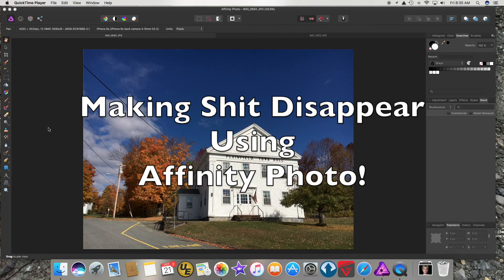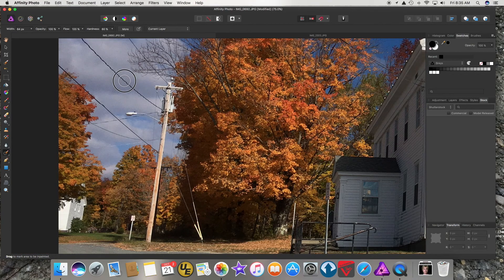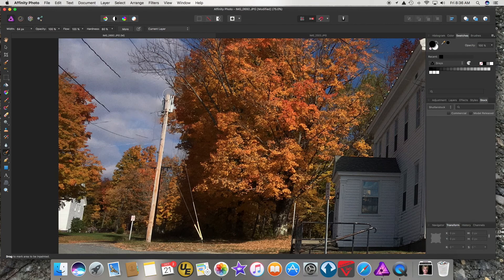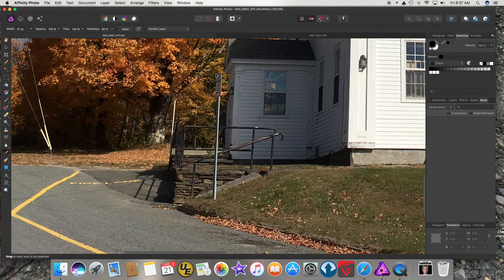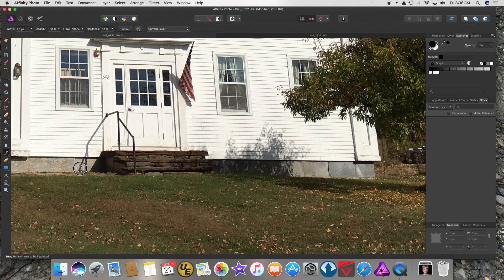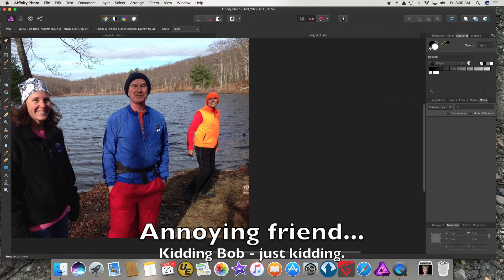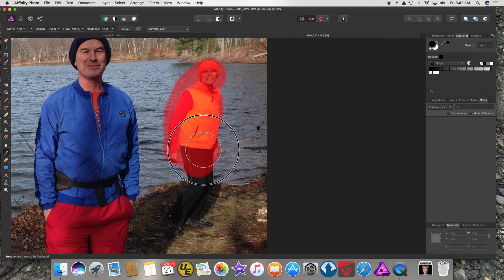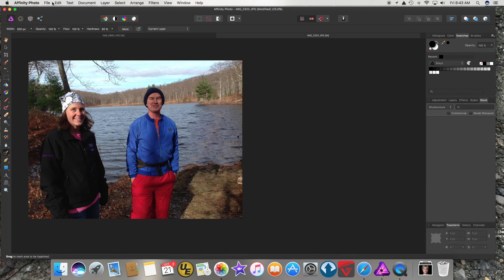Removing Shit (including Bob) from pics using Affinity Photo (Photoshop Alternative for the Mac)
I am just learning Affinity Photo but I'm just blown away by what it can do.  Great photo editing software for the Mac!